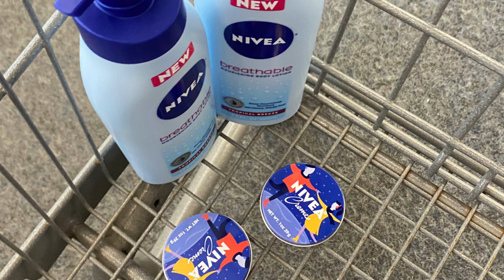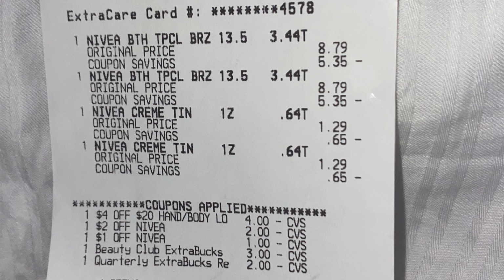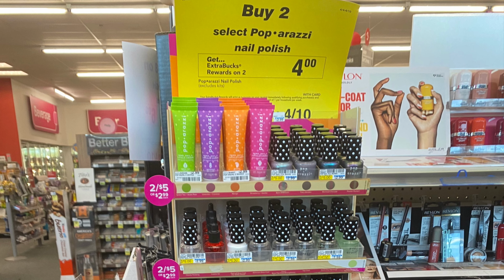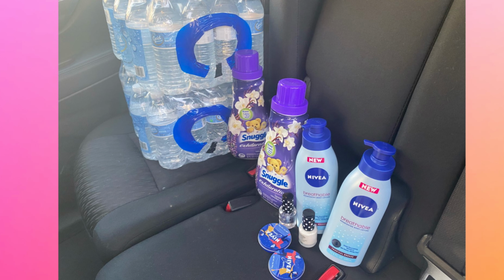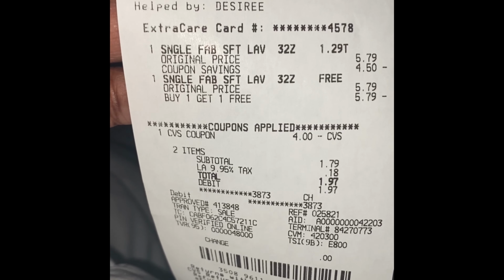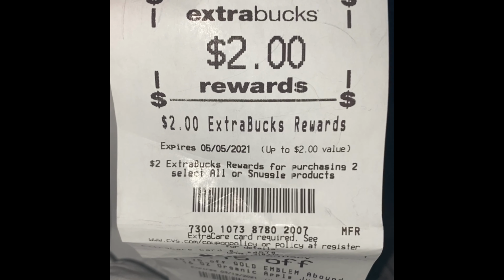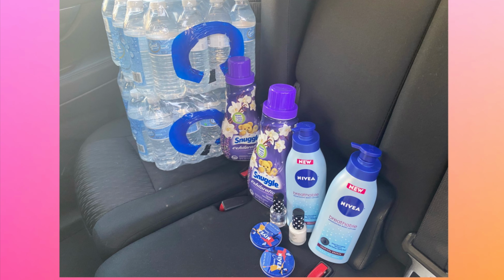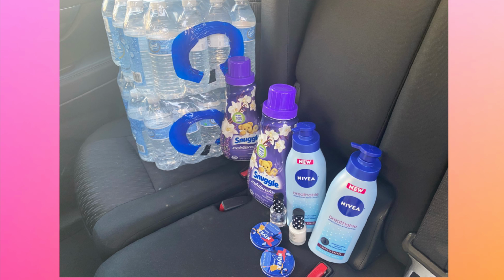Free Water/BOGO Items At CVS/Free Polish/Unfinished Business At CVS/Small Quick Hall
Google Doc

Positive Channel With Love, Laughter & Good Vibes😘 Lets Get It!!

The Best & Most Efficient Fairy 🧚🏾‍♂️

Shaquita Bembo
Please pay fees if paying goods & services
Thank
$couponsource

📬Ships within 24 hours
😁Happy Couponing😁